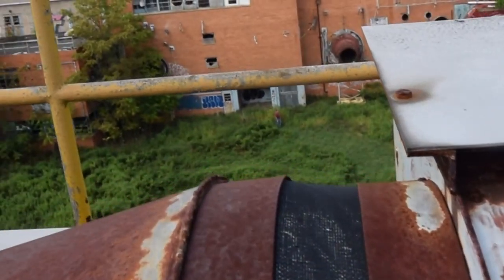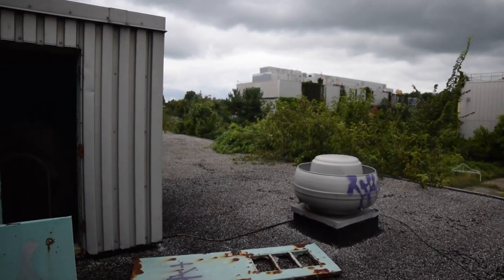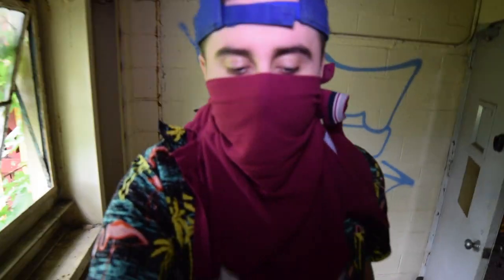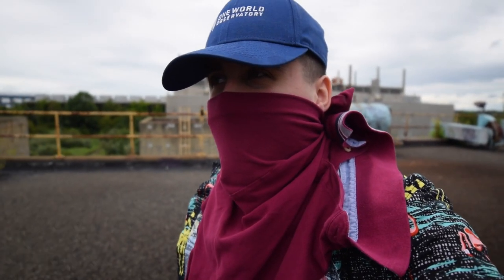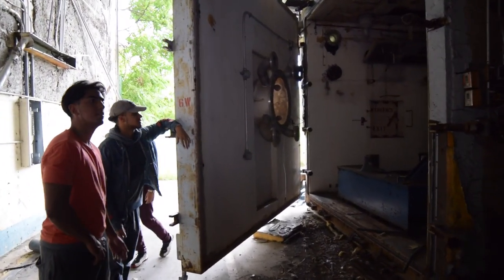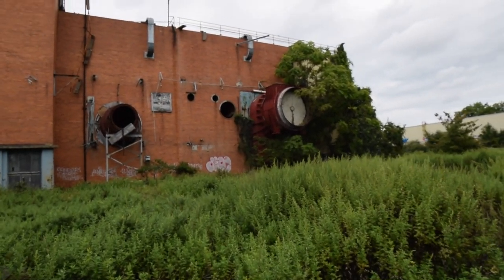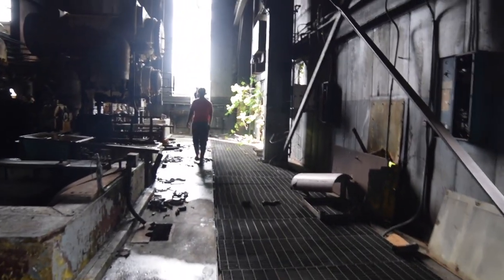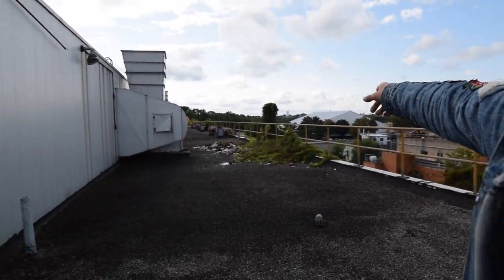The Abandoned Jet Engine Facility You Have To See!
It’s important to note that these properties are all private and trespassing is strictly prohibited. Getting caught trespassing is punishable to the full extent of the law.

Finally! I'm bringing you guys a video in an Abandoned Jet Engine Testing Facility. Lets try to hit 25 likes for a new video??

Let me know of other places in NJ, PA, NY/NYC!!!

This place was constructed during the cold war era. Mainly to test and develop new jet engines to use against the enemy and jet engines were becoming very popular after World War 2, now being used globally by practically every nation on earth.

Friends Instagram -